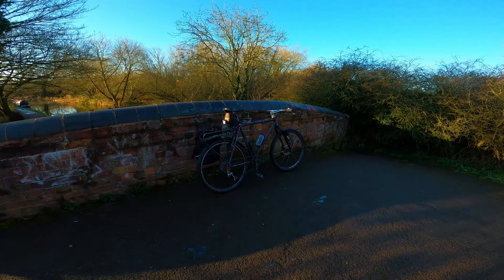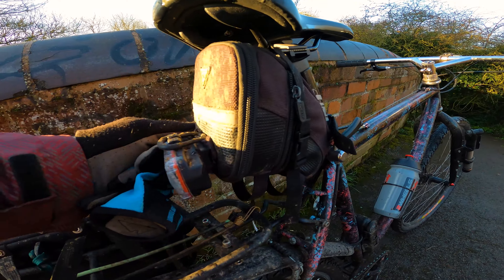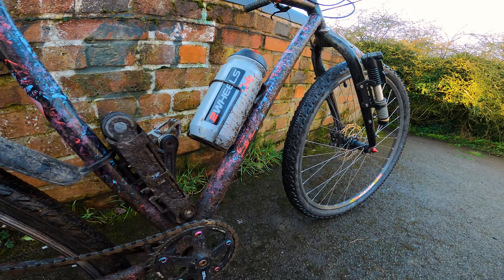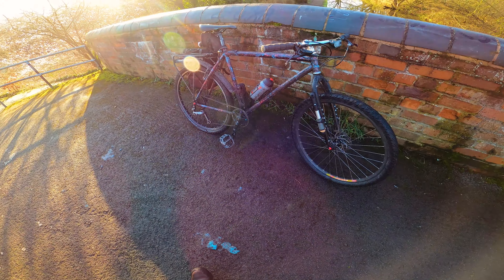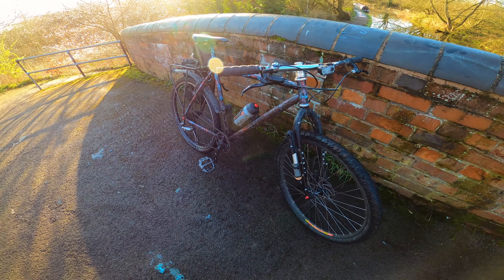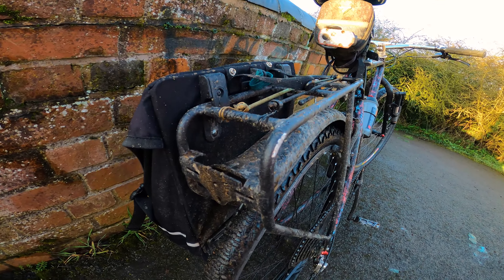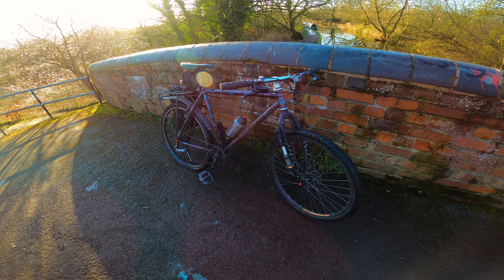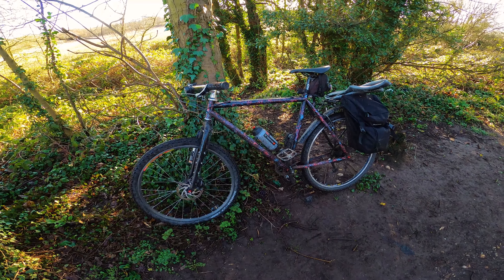The Tools And Kit I Carry For My Bicycle Commute / Ramblings From The Ride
Thinking about starting to commute to work by bike?  These are the tools and kit I regularly use

--- BIKE SPECS DOWN HERE! ---

Camera Gear
GoPro Hero 8 Black

Bike Spec & Product Links
Frame  :  Scott Unitrack CST - Tange Tubing
Handlebars : PlanetX Bullmoose
Grips : Ritchey Comp Trail
Shifters : Sunrace 8 Speed Thumb Shifter
Brake Levers  :  Promax
Stem  :
Headset  :  Tioga Alchemy
Fork : Surly Ogre
Brakes  :  Promax
Brake Pads  :  Promax
Wheels  :  Hope XC (F&R) Mavic 317 Disc (F) Mavic 717 (R)
Tyres  :  26" x 2.125 Skinwall  :  AVOID. Delaminates after 100 miles
Seatpost : UNO 26.4mm
Seat Clamp  :  Kalloy M6
Rear Derailleur  :  Shimano Deore LX RD-M570
Jockey Wheels  :
Crankset  :  Shimano Deore LX FC-M560
Chainring : 36T 110BCD Deckas
Chainring Bolts
Bottom Bracket : VP Components 68x118mm
Chain : SRAM-PC830
Cassette : Bolany 8 Speed 11-40T
Pedals : DMR Mag
Decals  :  Generic off eBay
Paint  :  Spray.Bike
Weldtite Grease
Jagwire 4mm Outer Gear Cable
Jagwire 5mm Outer Brake Cable
Jagwire Inner Gear Cable
Jagwire Brake Cable